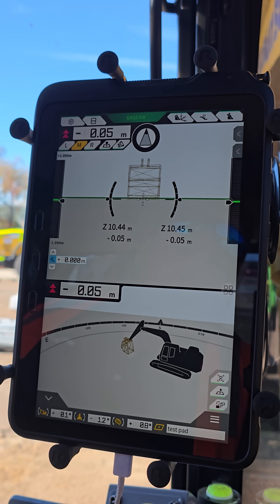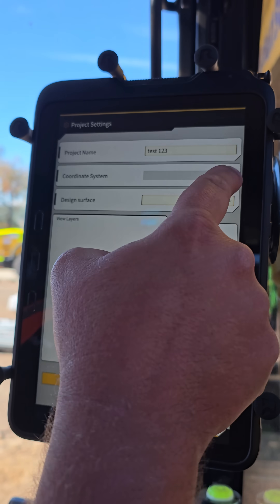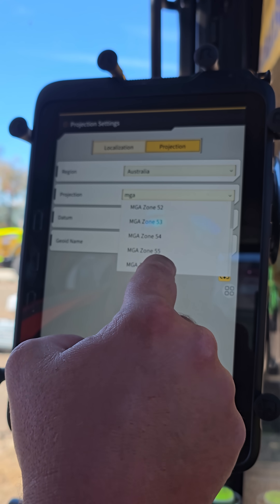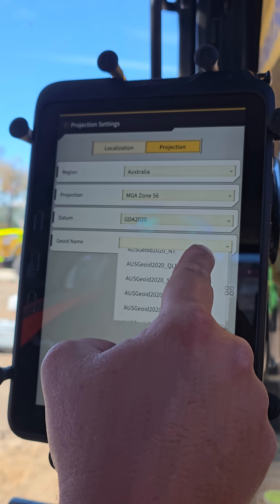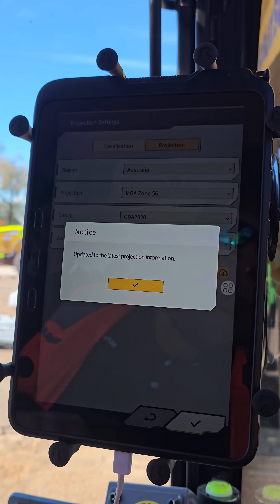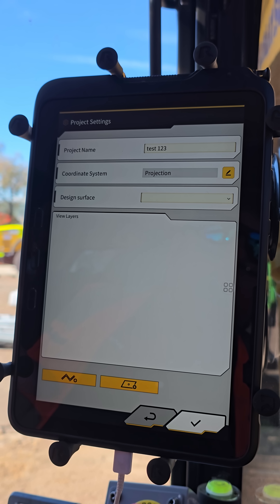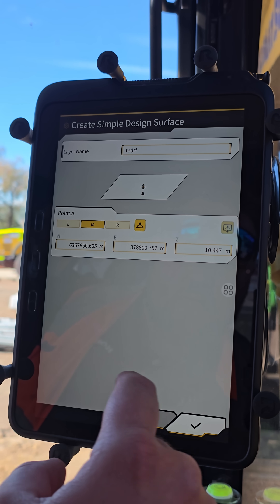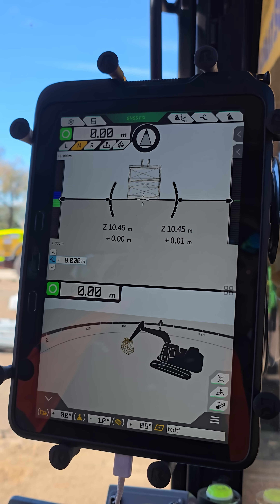3DMG - How to create a project with our komatsu 3D machine guidance system.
Precision meets power 💪 The Komatsu PC138 with 3DMG and tiltrotator takes control to the next level. Work smarter. Dig sharper.